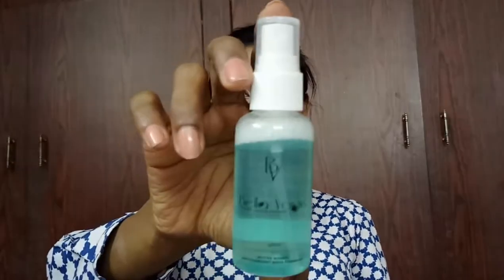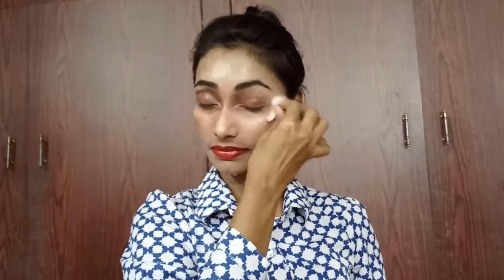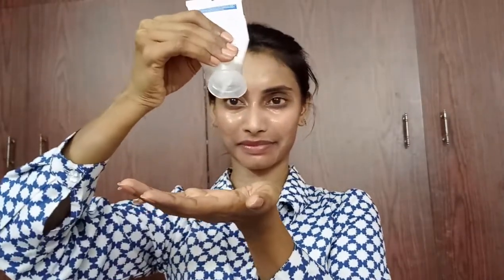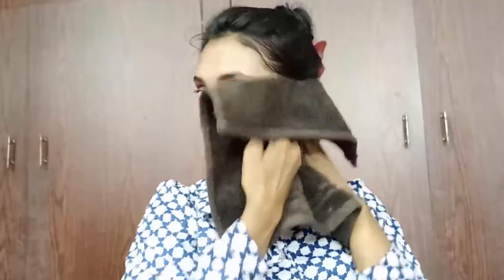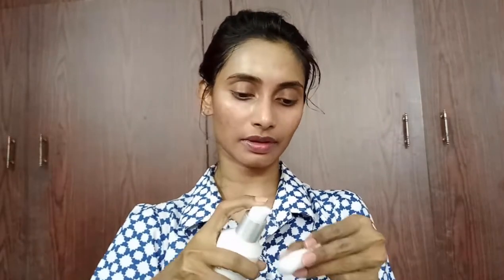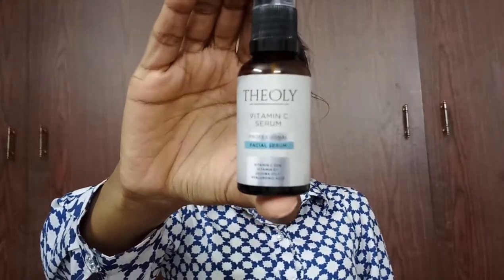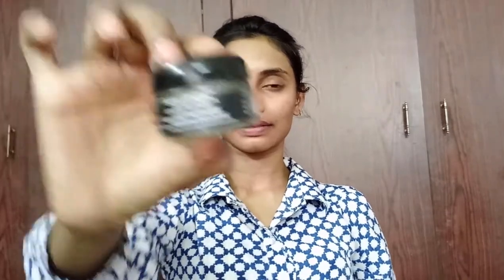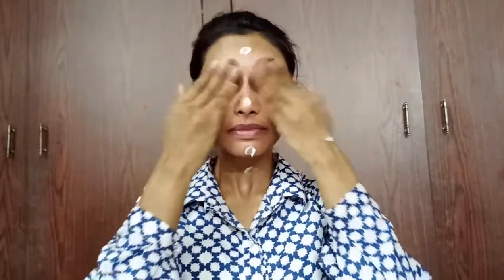MY Night Skincare Routine | Requested Video | SahiJeeth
HEY GUYS,
In this video, my night skincare routine as per your request.

2. The Faceshop White Seed Brightening Toner

3. THEOLY Vitamin C serum for face

4. BIOAYURVEDA Complete Care Renewal Eye Cream

5. Acnes Mentho-Cool Pimple Defense Face Wash

ROPOSO: SahiJeeth